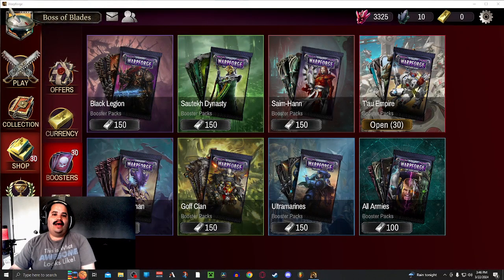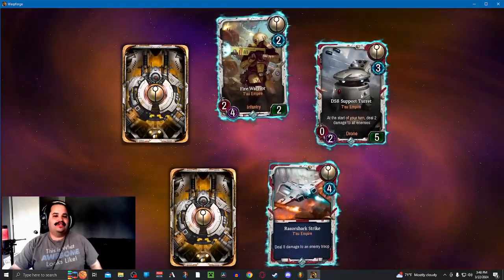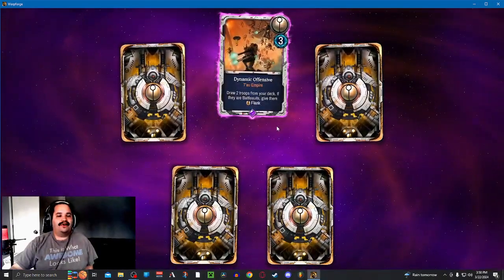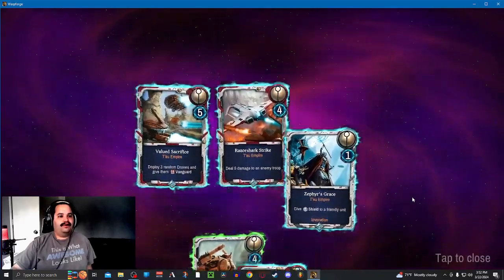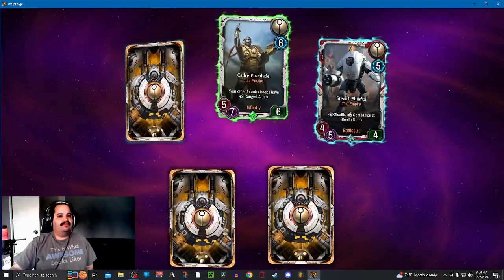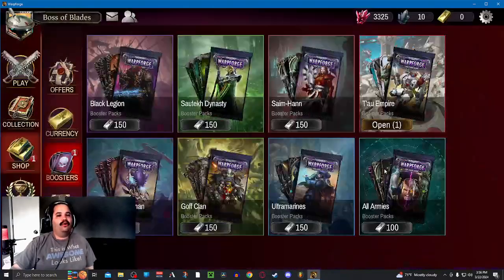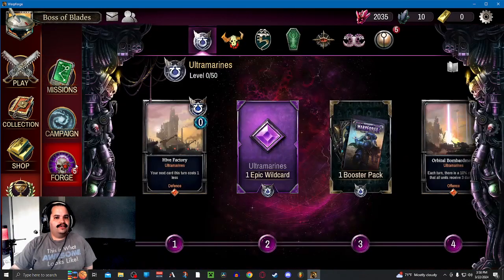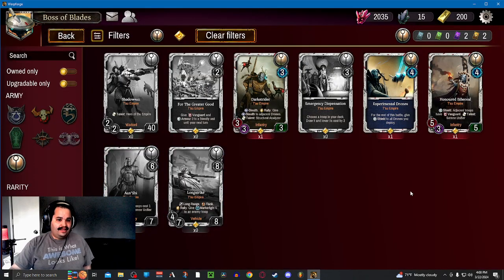Alpha Player Returning! Tau Brought me Back!Warpforge 30 packs Tau Opening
So I haven't played since Alpha, found out eldari aren't great now, somehow Orks got really good, and Tyrannids are good. Tau feel really cool, and after playing with the base deck and adding pack pulls, the deck feels very powerful! So I decided to pay for one of the bundles and get some packs to open, and see what power I can unleash with the new cards.

Look forward to new content from me with Warpforge, the game is fun!